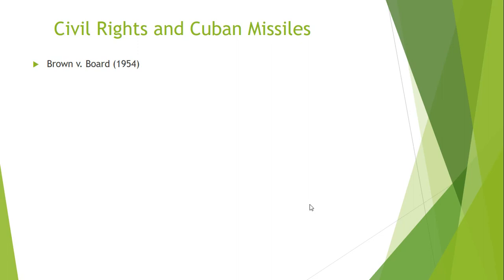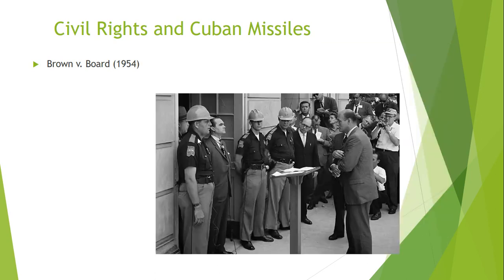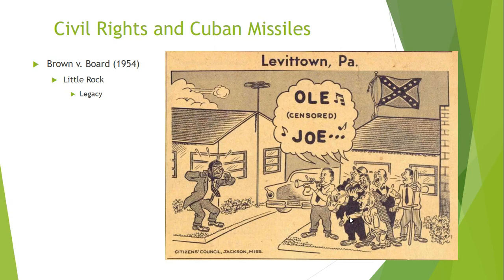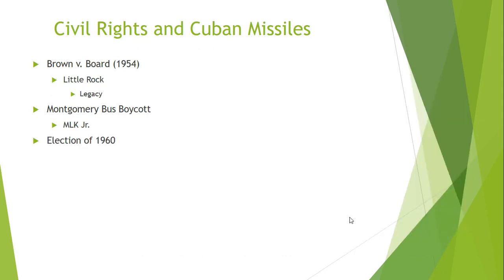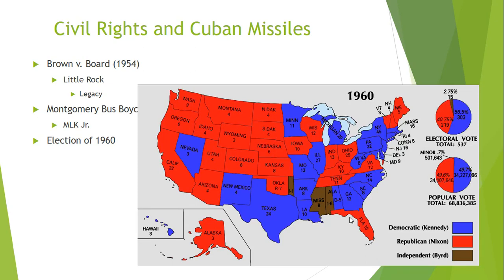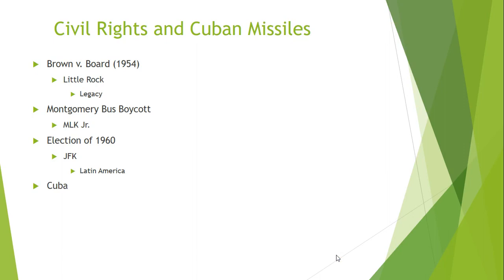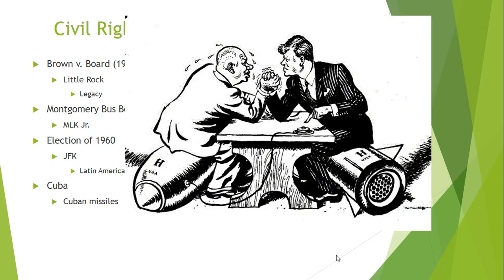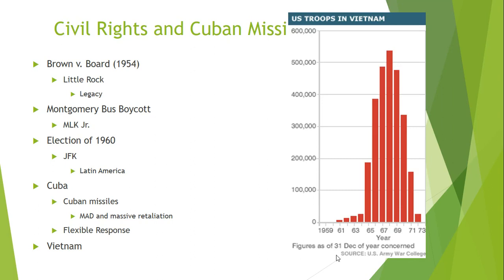8 - Civil Rights and Cuban Missiles